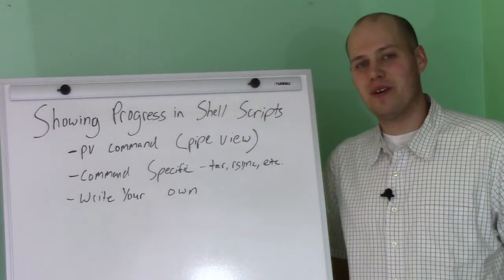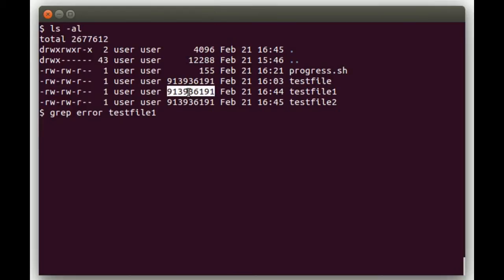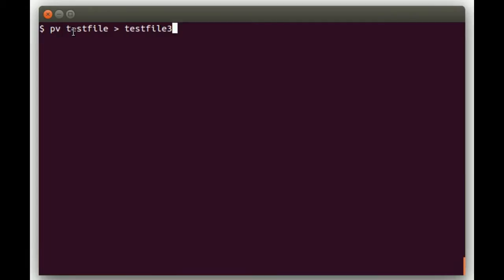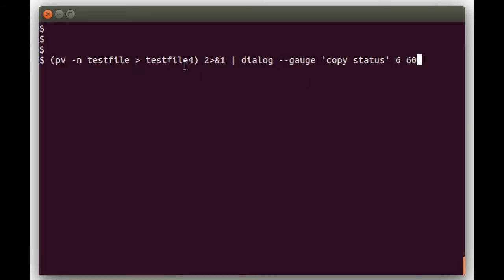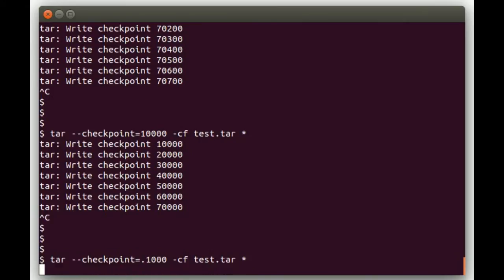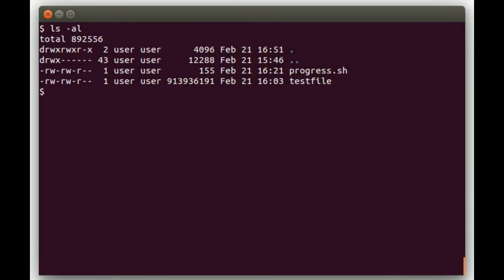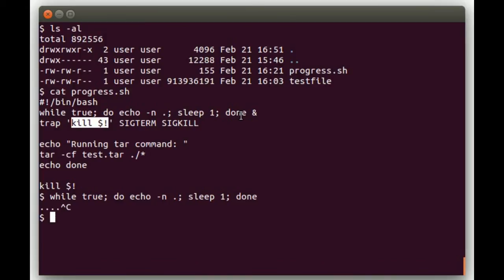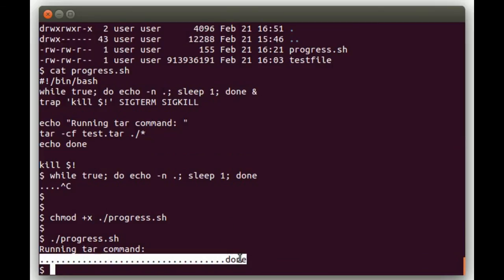Show status progress in Linux Shell Scripts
Video 3 in my daily Linux series.  Today we cover several methods of how to have your Linux Shell scripts show their status and progress.  I cover using "pv" (pipe view), example commands with built in status reporting, and writing your own basic script to show progress.